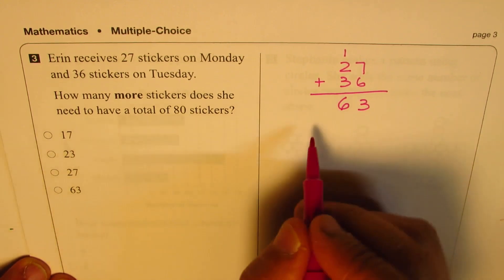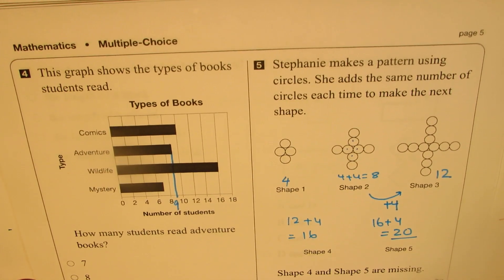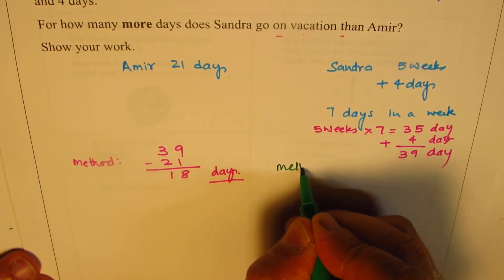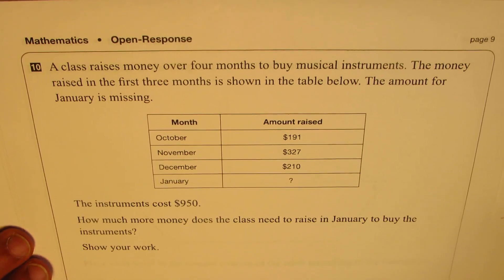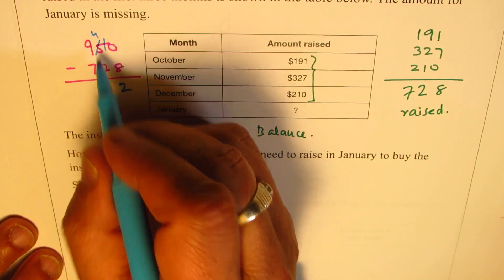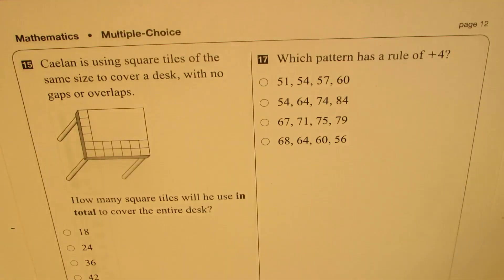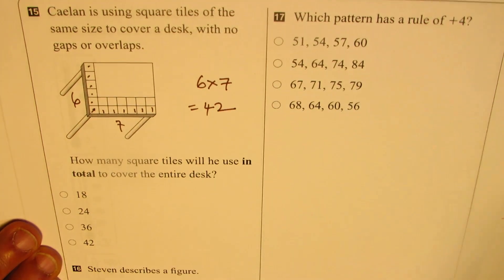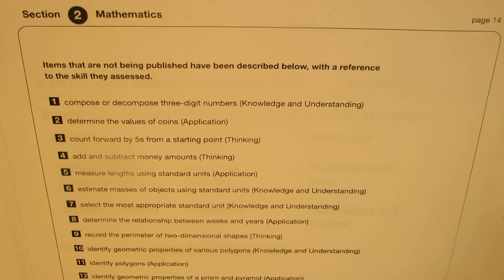2017 EQAO Grade 3 Math Solved by Anil Kumar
2018 EQAO Grade 3 Solution